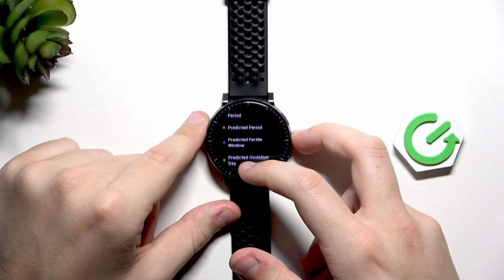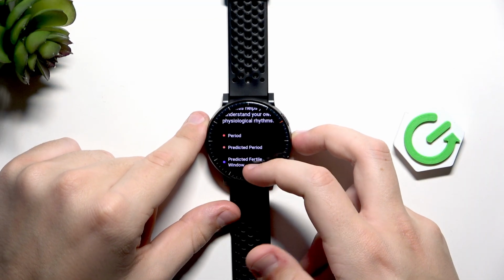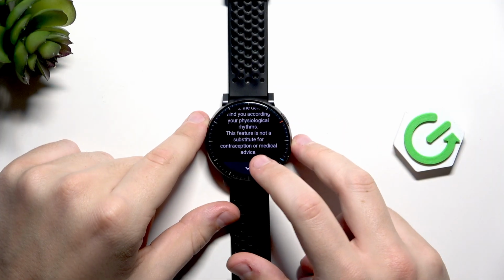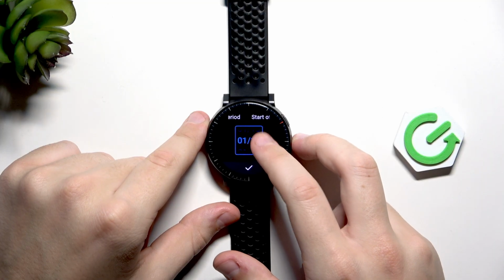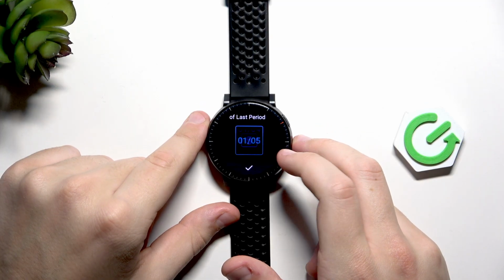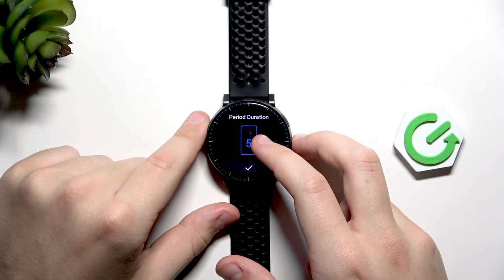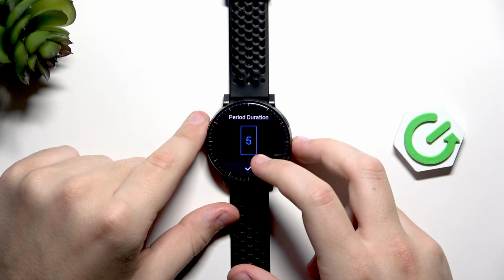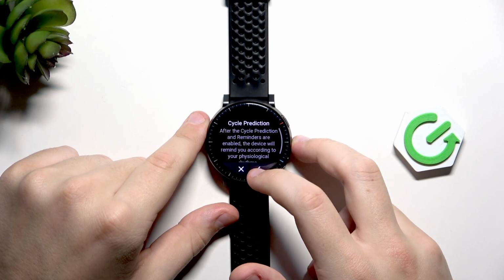AMAZFIT Active Max – How to Set Up Female Health Tracking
Learn how to set up female health tracking on your AMAZFIT Active Max step by step. In this video you'll see how to open the Apps menu, find Cycle Tracking, enter the date of your last period, set period duration and menstrual cycle length, and enable cycle predictions and reminders. This lets the watch predict your period, fertile window and ovulation and send reminders based on your physiological rhythm. Clear, simple steps for AMAZFIT Active Max users who want accurate period and fertility tracking on their smartwatch.